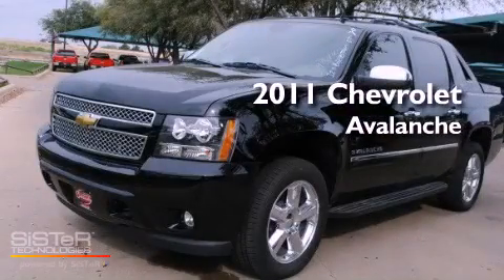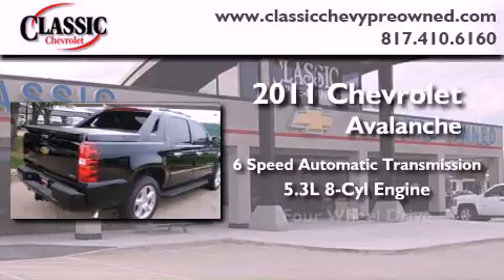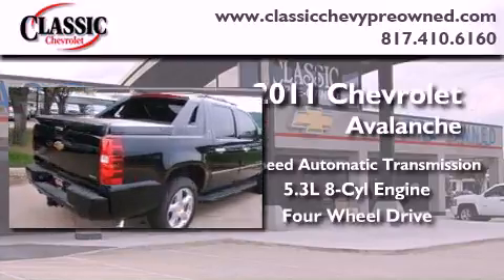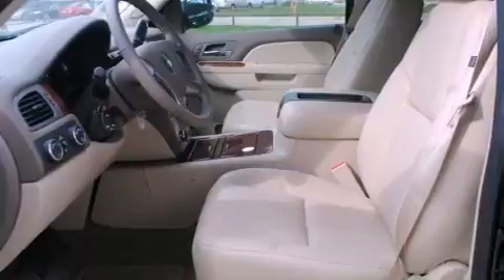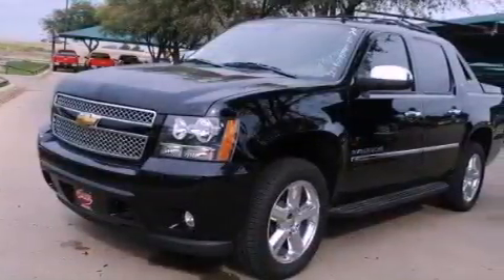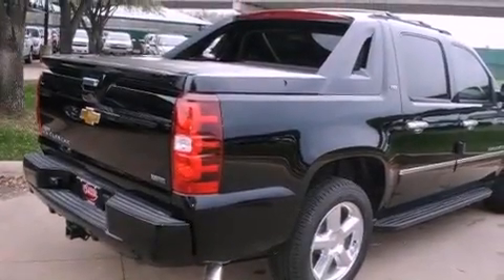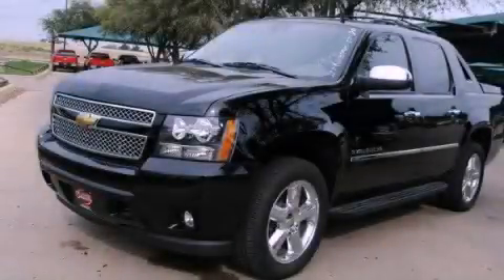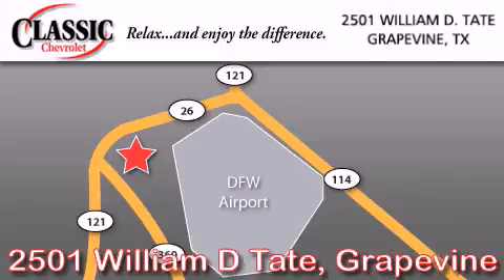2011 Chevrolet Avalanche Dallas TX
Year : 2011
 Make : Chevrolet
 Model : Avalanche
 Engine : Gas/Ethanol V8 5.3L/325
 Trans . : Automatic
 Exterior : Black
 Miles : 5

 2011 Chevrolet Avalanche Grapevine TX